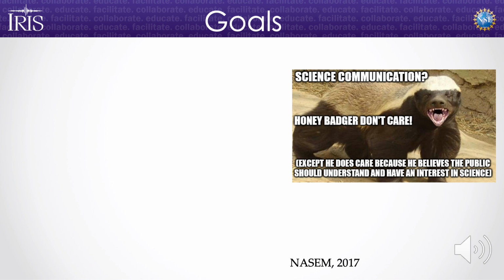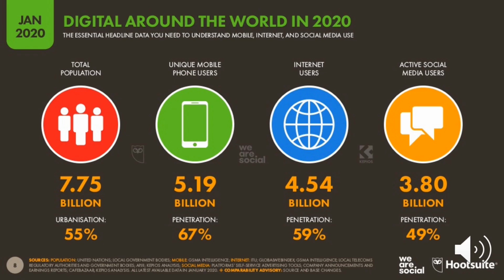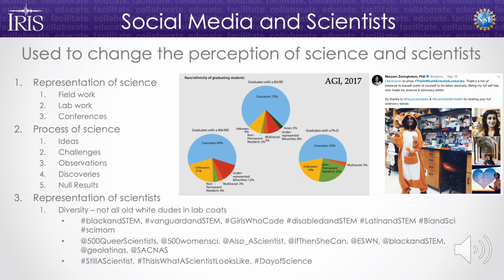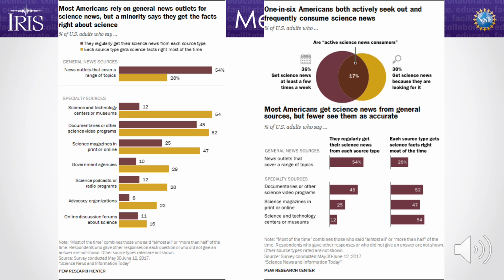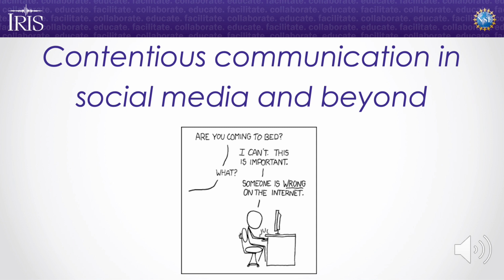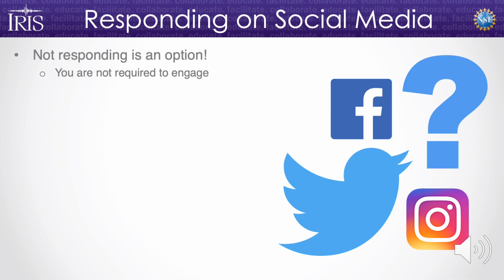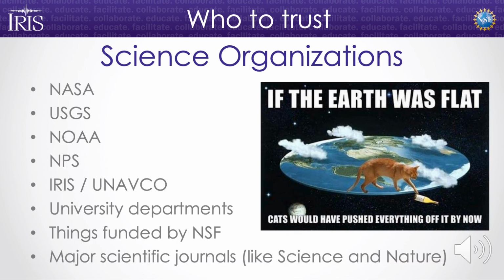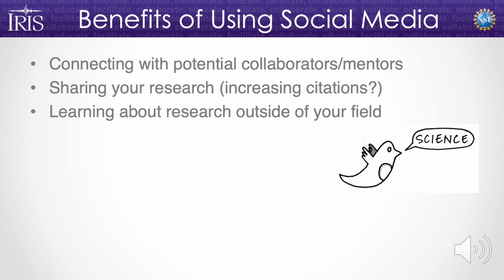Social Media for Scientists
Want to learn more about using social media to communicate your science? Dr. Wendy Bohon from IRIS talks about the current social media landscape as well as best practices, tips, guidelines, and inspirations for multiple social media platforms, as well as how you can utilize social media to build public trust in science and scientists. Designed for scientists, ideal for beginners, but helpful for everyone!